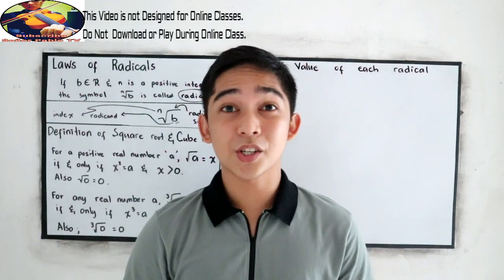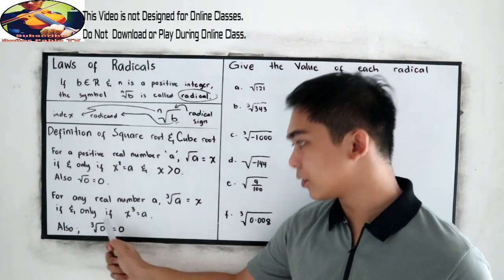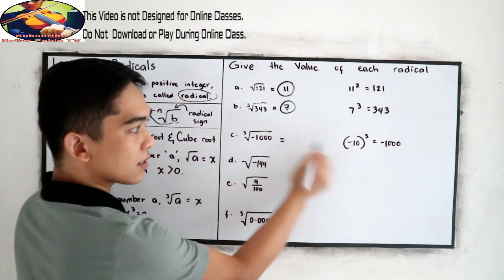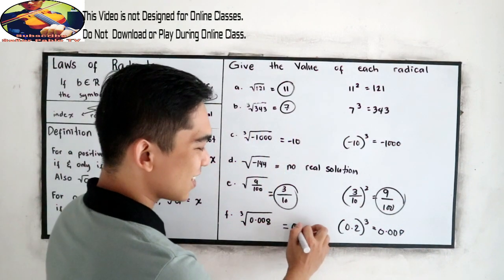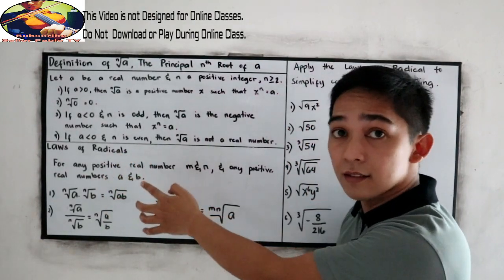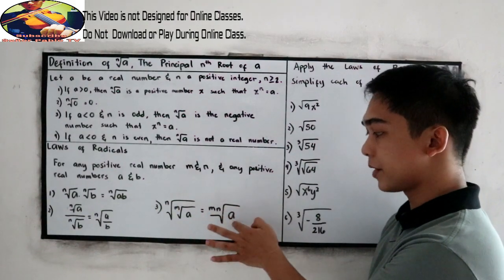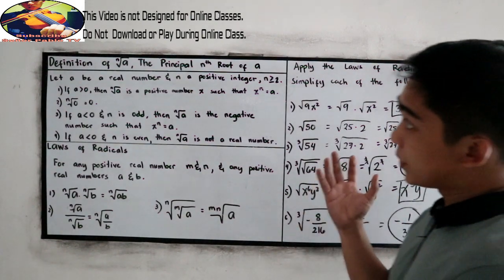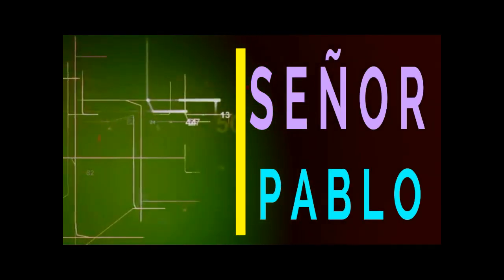Laws of Radicals and The Principal Roots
The laws for radicals are derived directly from the laws for exponents by using the definition a m n = a m n . The laws are designed to make simplification much easier. It is important to reduce a radical to its simplest form.